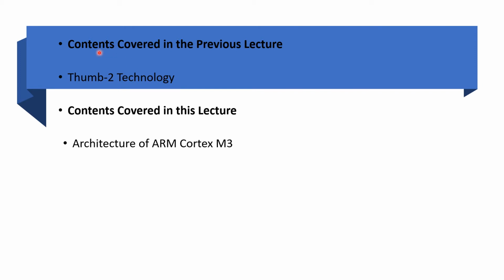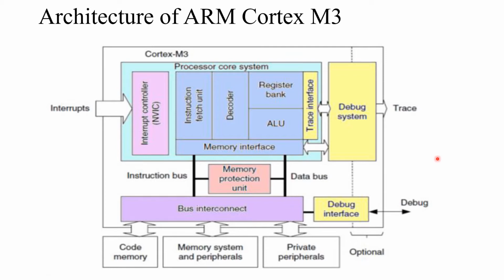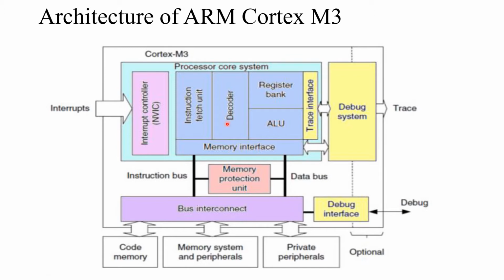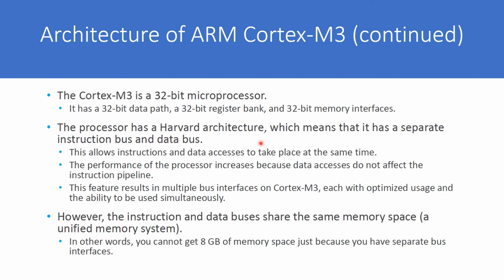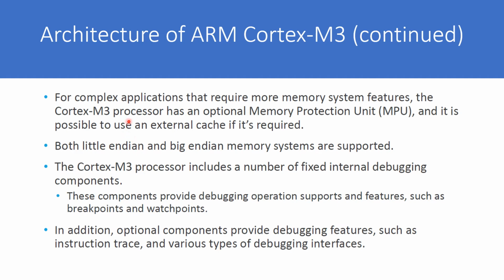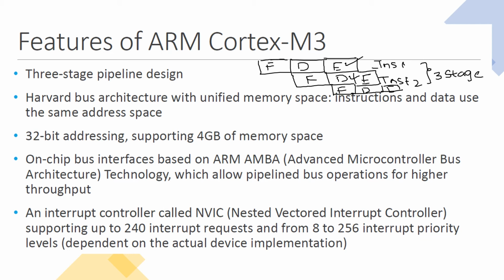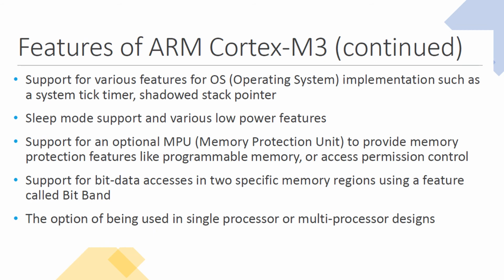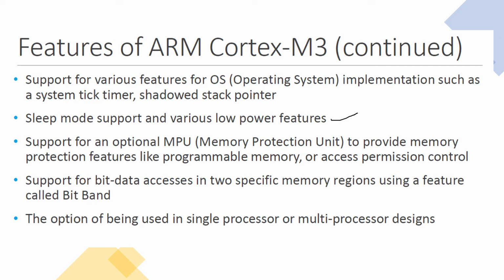6A ES 18EC62 L3rd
MODULE1_EMBEDDEDSYSTEMS_L3